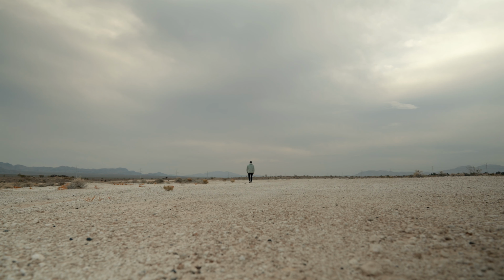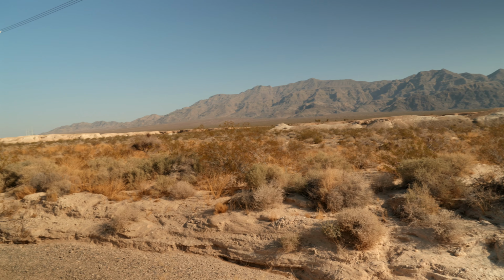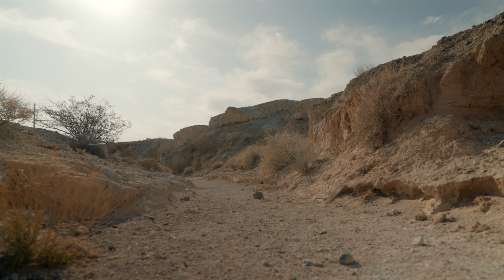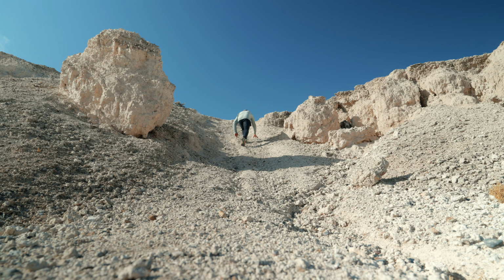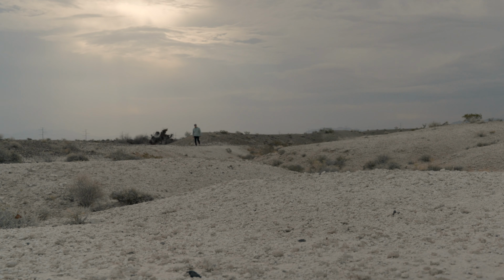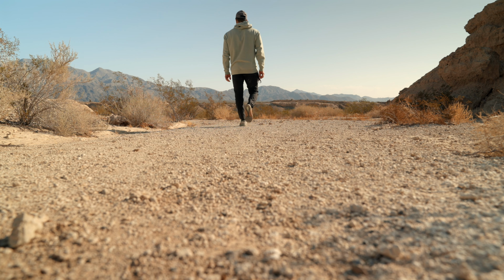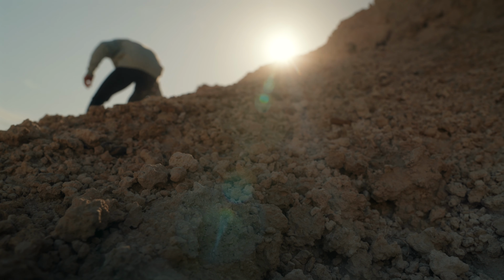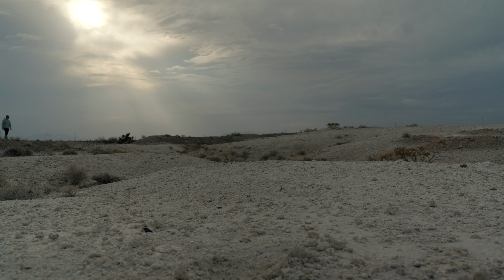A Walk Into The Ice Age | Tule Springs Fossil Beds | Short Documentary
Join me as we journey back in time to the Tule Springs Fossil Beds National Monument, a hidden gem located just 18 miles north of Las Vegas, Nevada. This incredible site gives us a rare glimpse into the Ice Age, where Columbian mammoths, saber-toothed cats, giant camels, and dire wolves once roamed. Despite being in the Mojave Desert, Tule Springs was once a lush wetland filled with life, making it the perfect sanctuary for prehistoric animals.
Through one of the largest collections of fossils ever discovered, we look into a fascinating story of life thousands of years ago, when glacial melt created marshes and wetlands that attracted all kinds of species. This place was so significant that it became a National Monument in 2014, preserving the stories of ancient creatures and their ecosystem.
Not only does Tule Springs hold some of the oldest and most diverse Ice Age fossils, but it also teaches us about climate change, adaptation, and the resilience of nature. Mammoth bones, American lions, and giant sloths are just a few examples of the fossils found here, offering a look into a land lost in time.
Let's explore this unique ecosystem, witness how nature adapts, and discover how these ancient wonders can inspire us to protect the planet for future generations. Experience this natural treasure just outside of Las Vegas with me!

ConsiderEarth is your go-to channel for nature and wildlife education! Join me as I explore our planet, from mountains to oceans, discovering everything from endangered species to natural wonders.
My videos blend education with personal experiences, offering a look into nature and my life.
Wildlife & Conservation: Learn about amazing animals from full overviews to just the facts.
Nature Education: dive into incredible ecosystems and marine life.
Life Adventures: Travel with me to all sorts of locations.